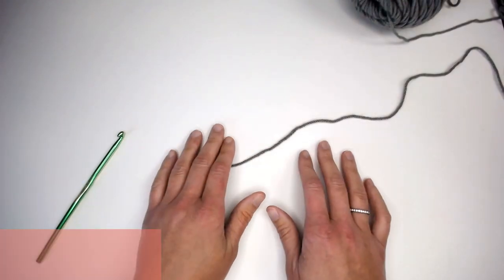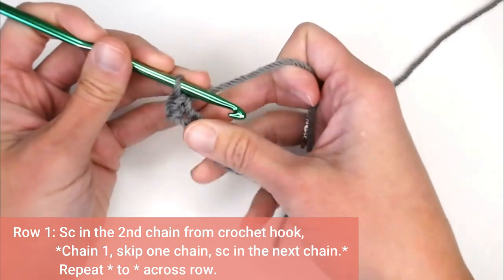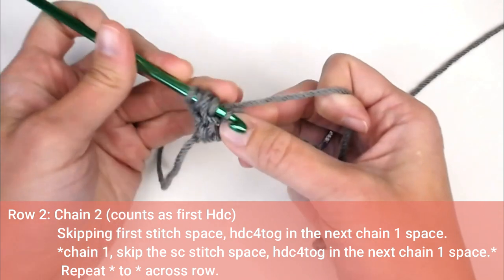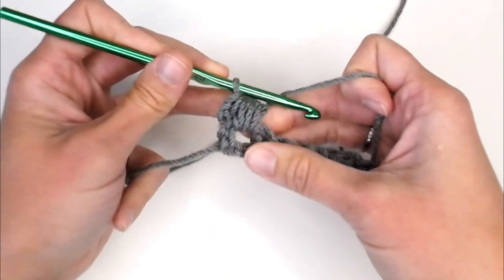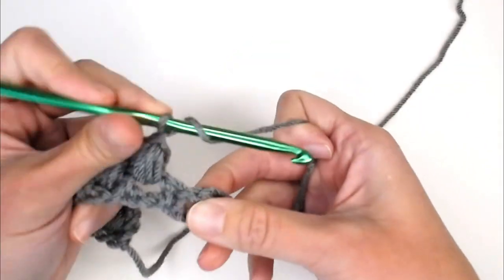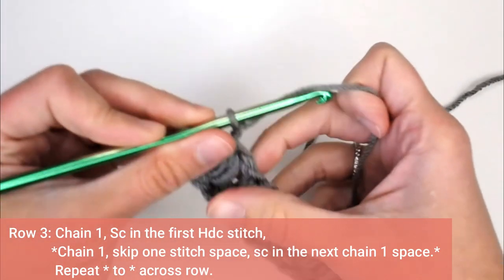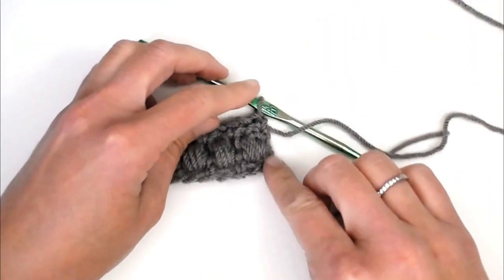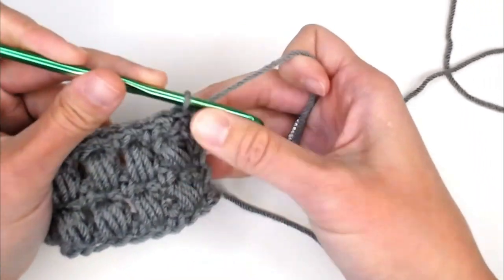Left Handed How To Crochet The Aligned Puff Stitch // Crochet Tutorial // Easy Crochet Stitch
The Aligned Puff Stitch works up fast and is a beautiful crochet pattern to use to create bags, tops, and even blankets.  Play with colors and different yarn sizes to change up the outcome of this pattern.

Works up really FAST, is super EASY!